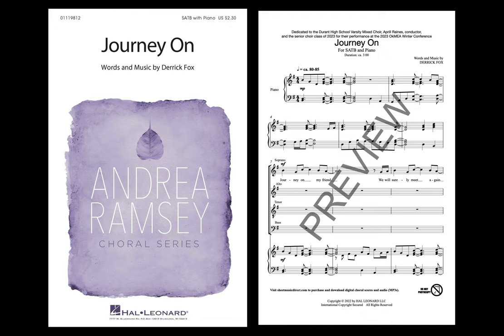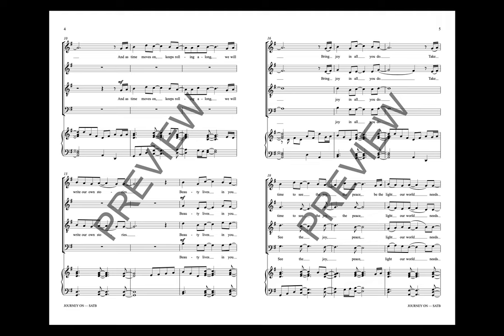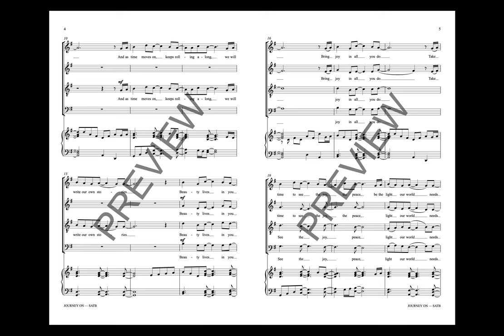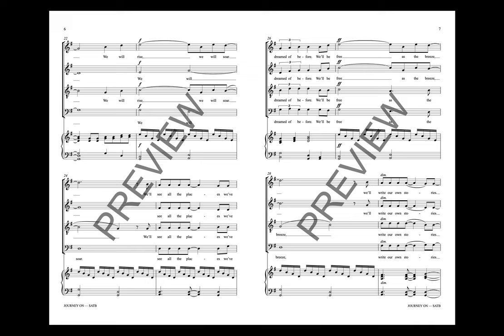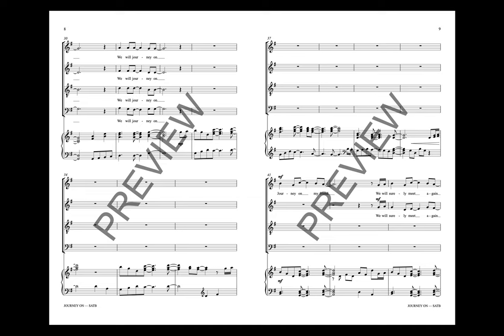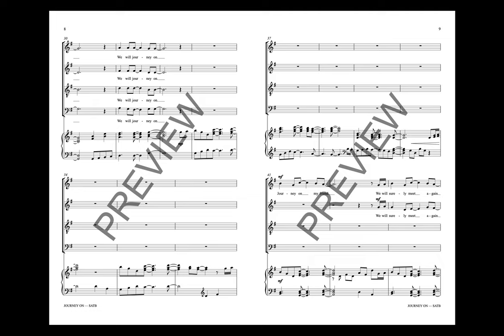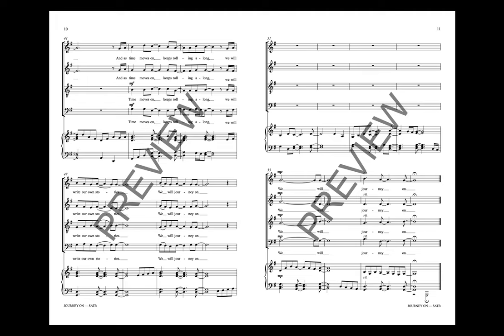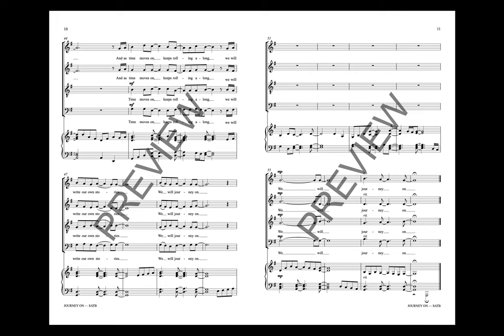Journey On (SATB Choir) - Words and Music by Derrick Fox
Now available for SATB, 3-Part Mixed and 2-Part Treble! This music, with lyrics by the composer, speaks to the impact of relationships that we build throughout our lives. It is an excellent outlet for communicating emotions and gives your choirs an opportunity to explore a text that moves beyond stereotypes.